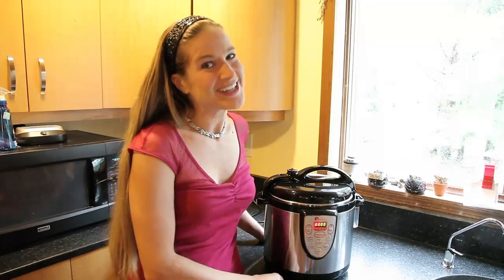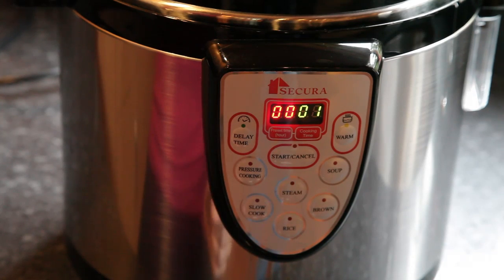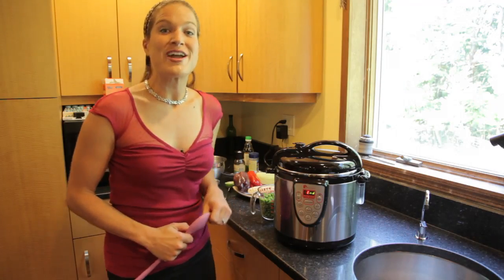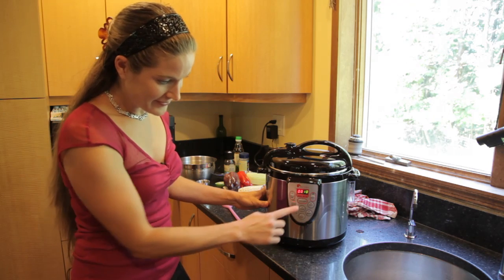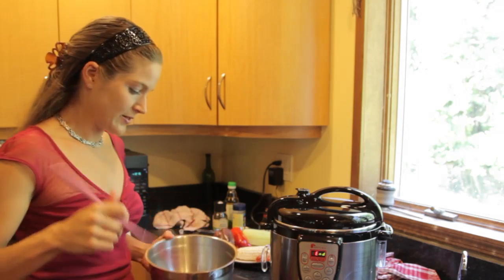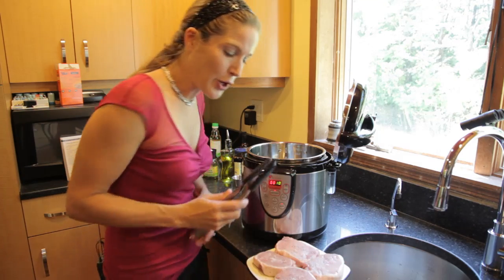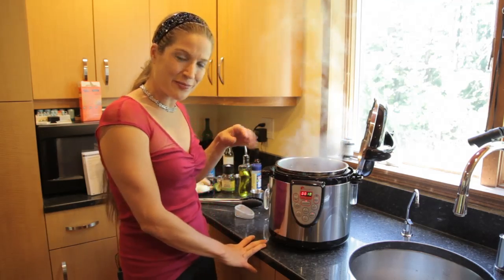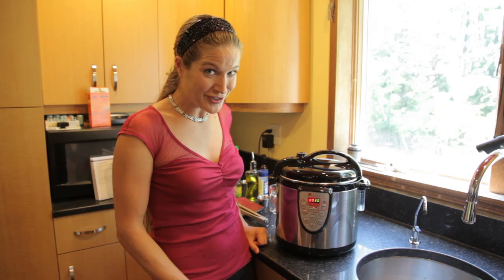Secura 6-in-1 Electric Pressure Cooker 6qt, 18/10 Stainless Steel Cooking Pot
Secura 6-in-1 Electric Pressure Cooker 6qt, 18/10 Stainless Steel Cooking Pot, Pressure cooker, Slow cooker, Food steamer, Rice cooker, Browning/sauté pan, Soup maker